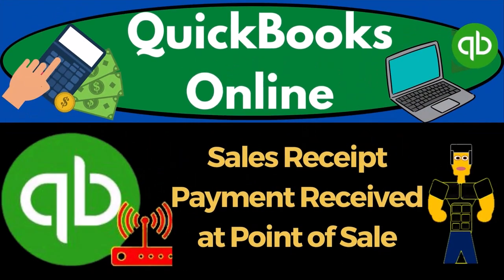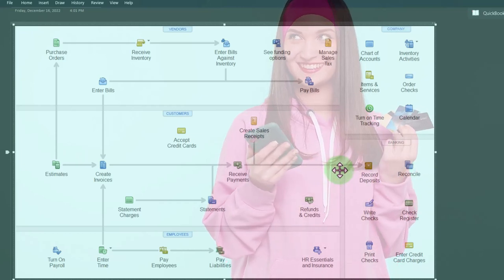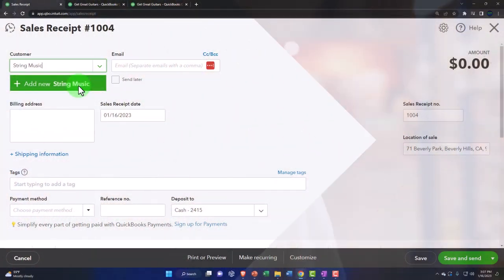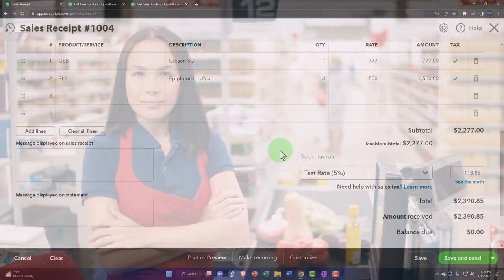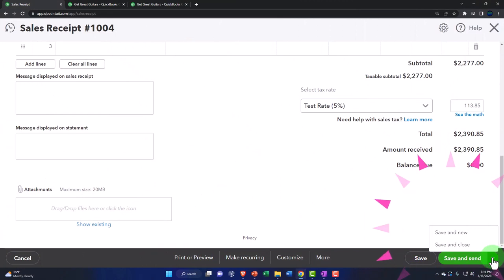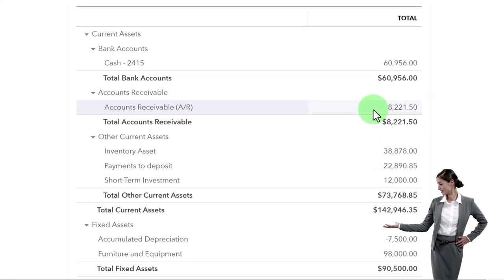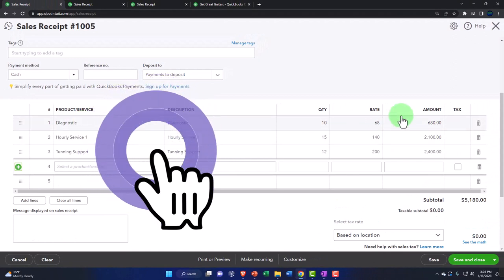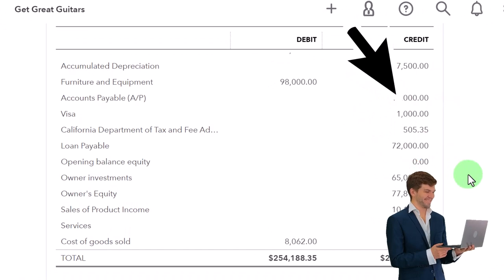Sales Receipt Payment Received at Point of Sale 7140 QuickBooks Online 2023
Sales Receipt Payment Received at Point of Sale